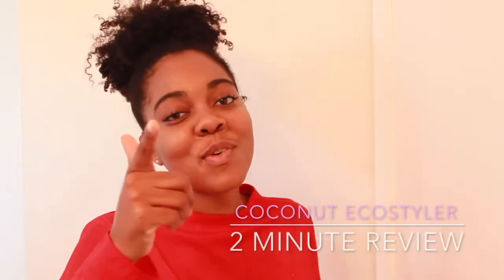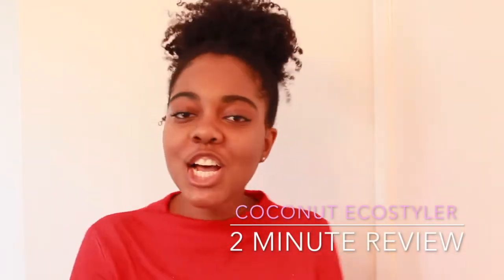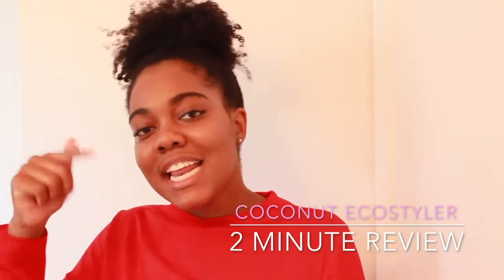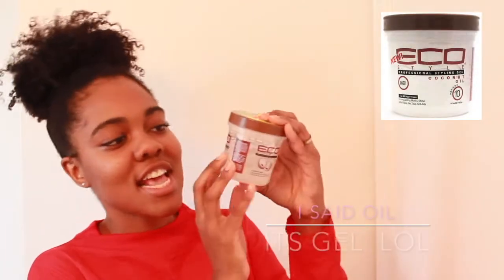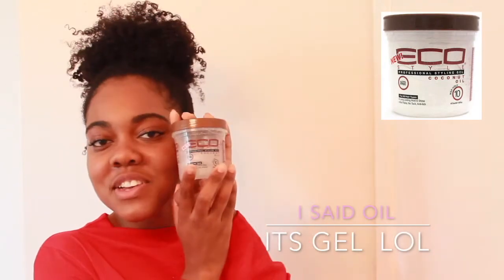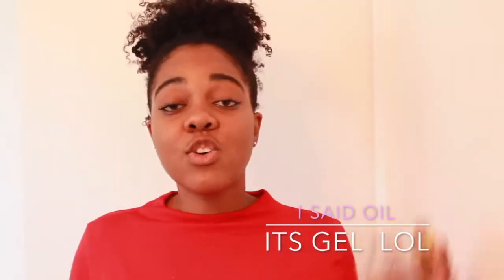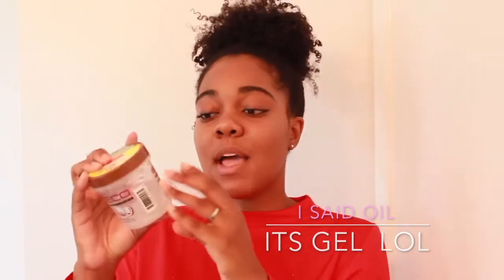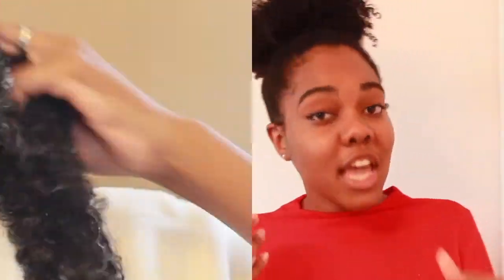NEW! Coconut Oil Ecostyler Gel (2 MINUTE REVIEW)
This is my personal review on the Coconut Oil Ecostyler Gel! Something that are popular wont always work for you. Thats why its our job as Naturals to try out different things for ourselves and see what works for us. Check my video for more info. MUAH!